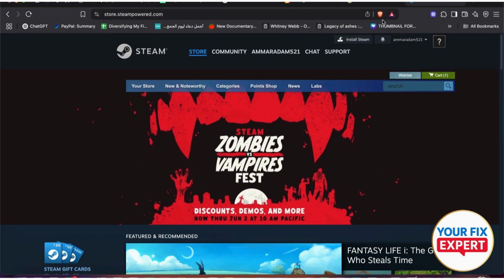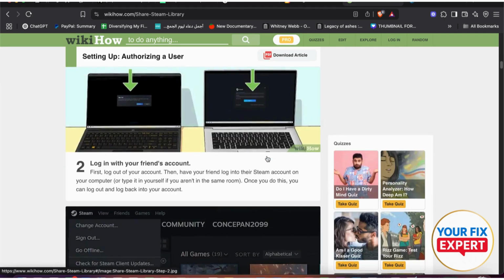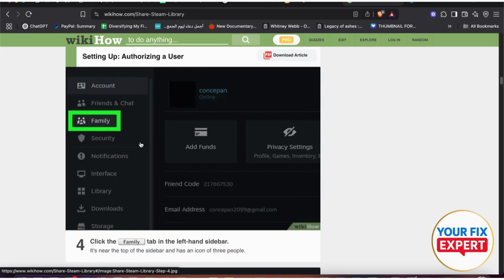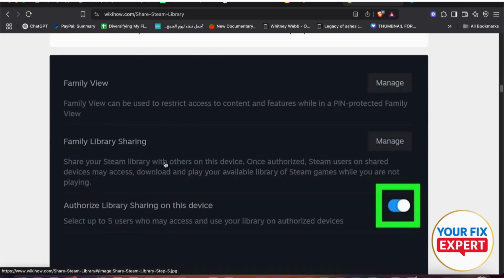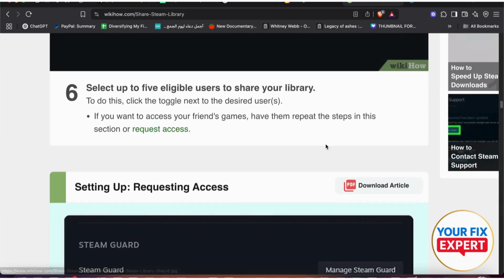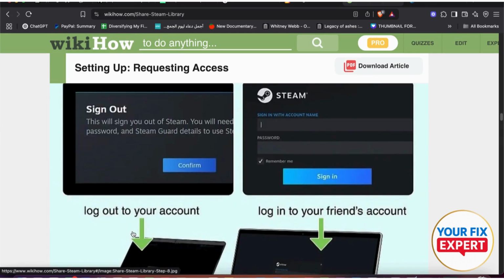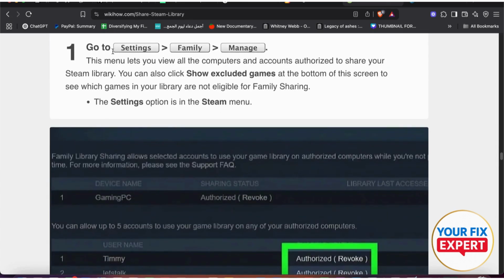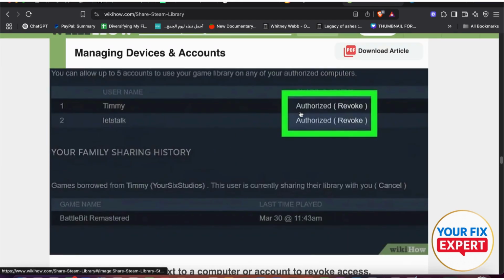How To Family Share Games On Steam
How to Family Share Games on Steam. Want to know how to family share games on Steam? In this video, you'll learn step-by-step how to share games on Steam, how to family share on Steam, and how to enable family sharing on Steam with your friends or family. We'll walk you through how to share your Steam games with friends, how to allow family sharing Steam, and how to make the most of Steam family sharing. Whether you're wondering how to share Steam games or how to enable Steam family sharing, this guide has you covered. It's simple, fast, and easy to follow.